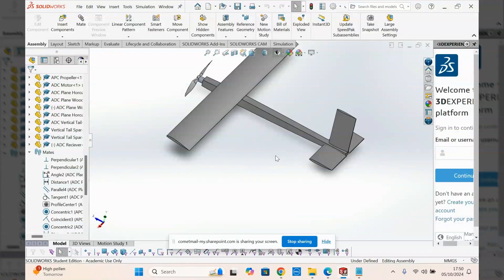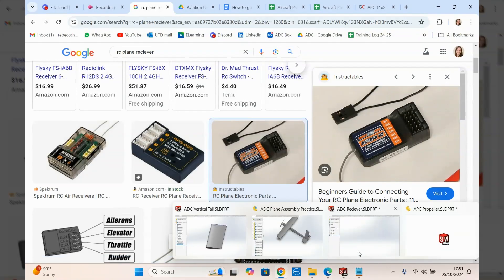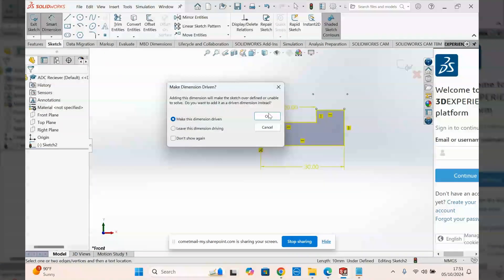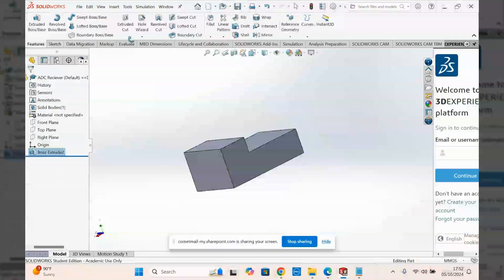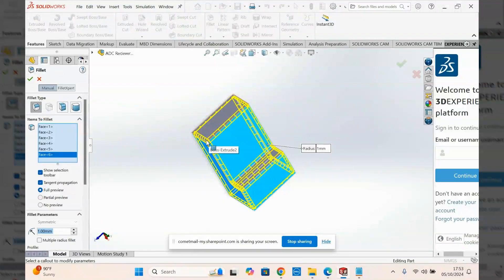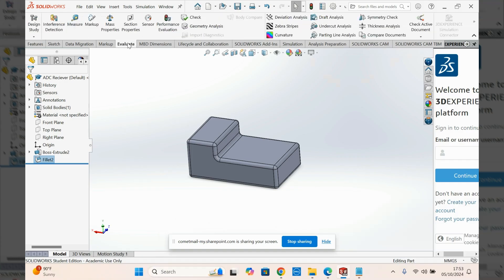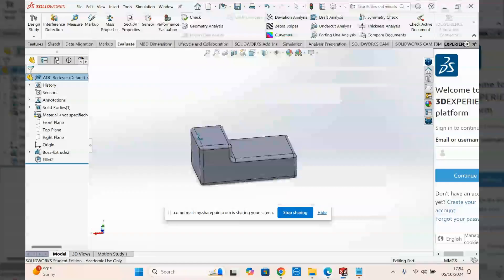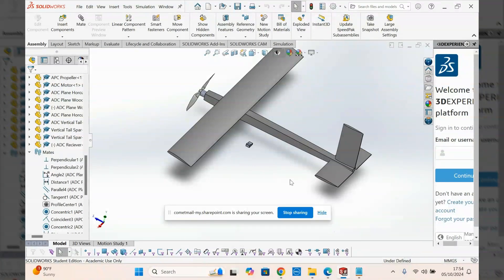ADC Receiver Modeling Strategy and Tutorial